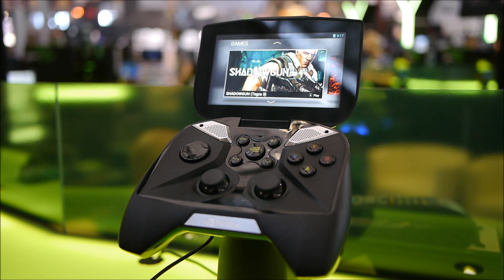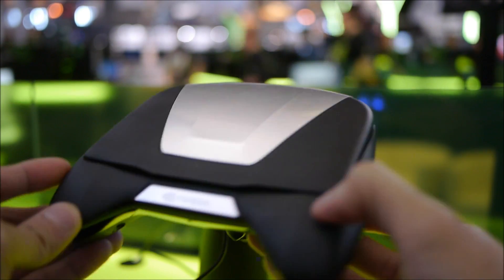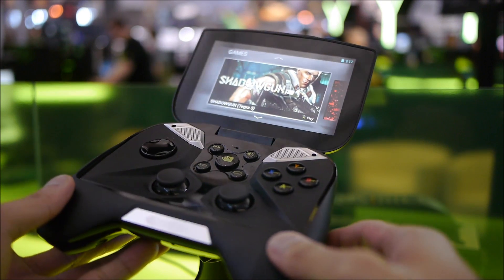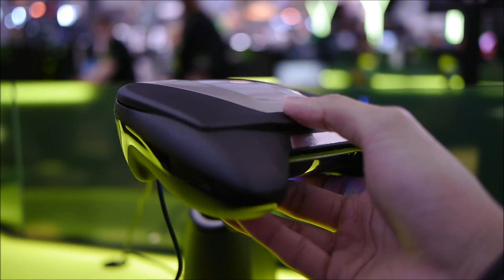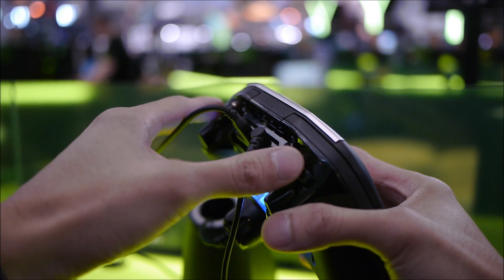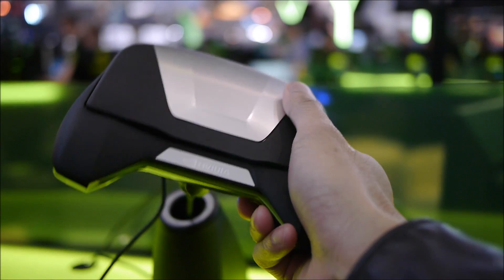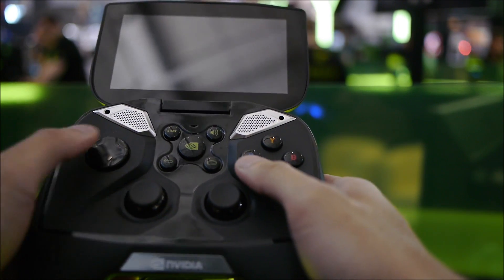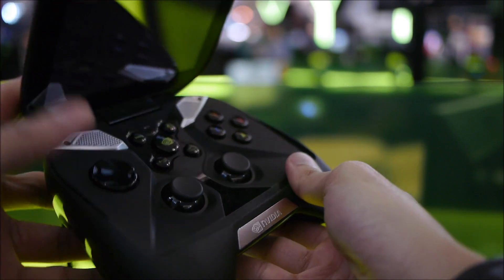NVIDIA Project Shield hands-on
PhoneArena presents a hands-on video of the NVIDIA Project Shield.